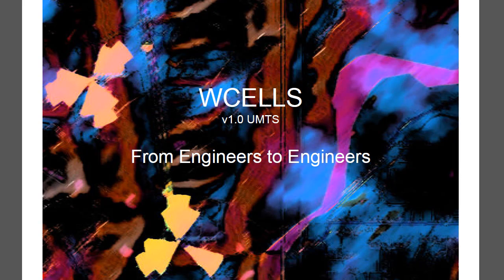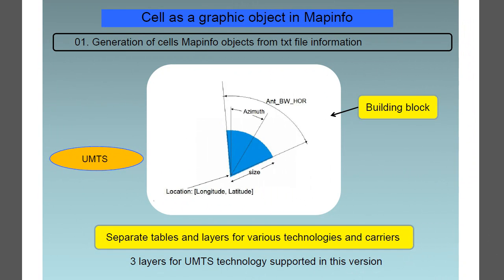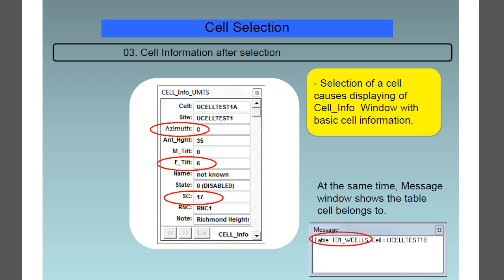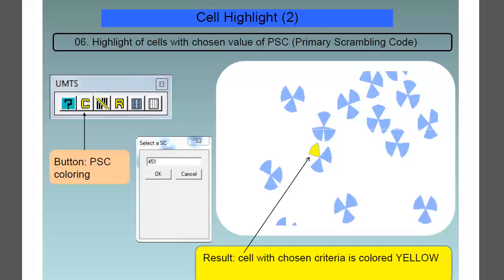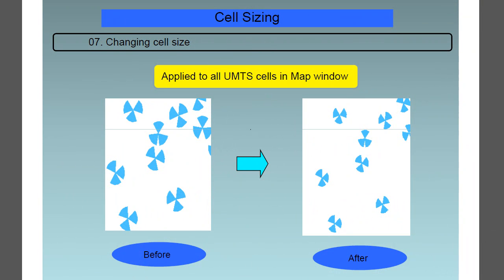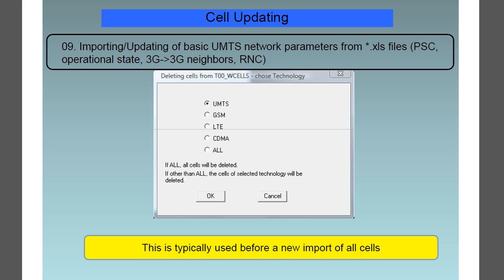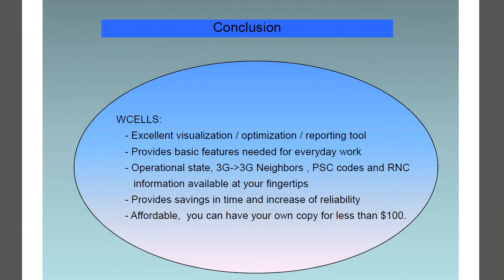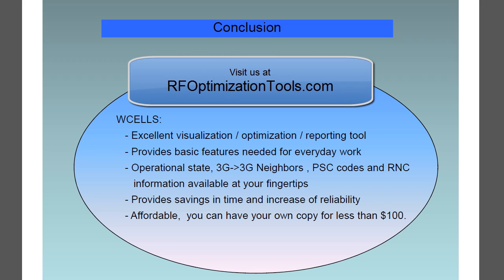WCELLS.mbx Lite v1.0 UMTS for RF Optimization and Visualization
- WCELLS.mbx Lite v1.0 UMTS is the state-of-the-art RF visualization, optimization and reporting tool, with the set of high-performing features for your common everyday tasks.

In this video 10 standard features of WCELLS Lite are presented.